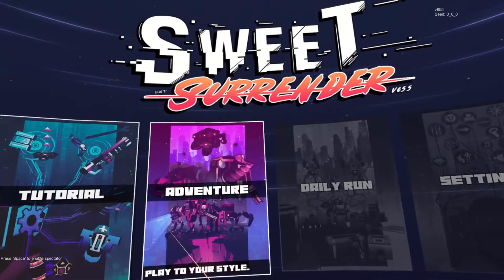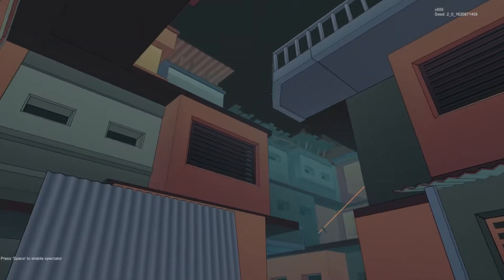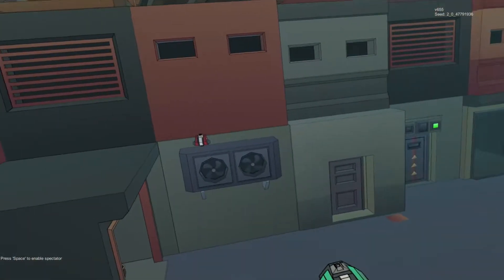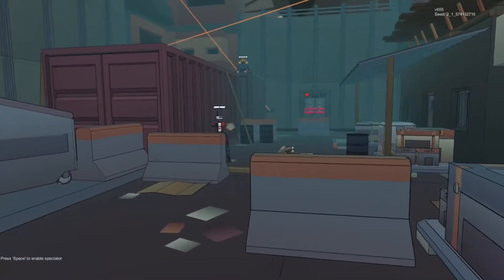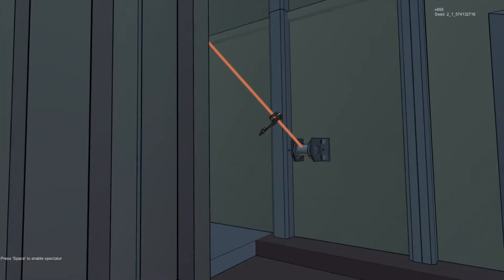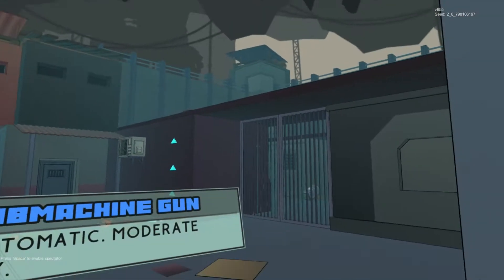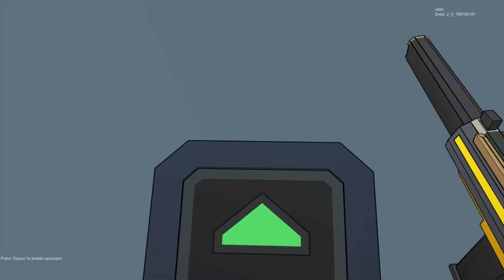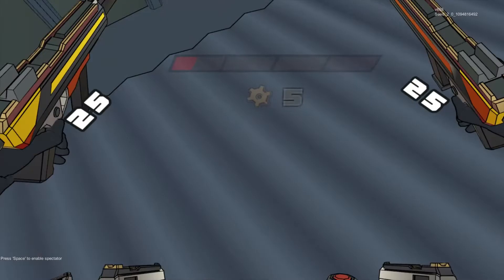Sweet Surrender [Episode 2] WE ARE THE REBEL!!!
We are back at it in the rebel stage again in Sweet Surrender. I figured out the the rebel, the medic and I forget the other one are all seperate levels we have to play through. The thing is we can't move to the next one until we finish the one before it without dying. YIKES!!! So once again we are the rebel ready to rebel against the other robots. The forecast calls for showers and showers of bullets 100%. And occasional robot parts falling as well. So make sure you look up for any metal parts falling in this new episode of Sweet Surrender.